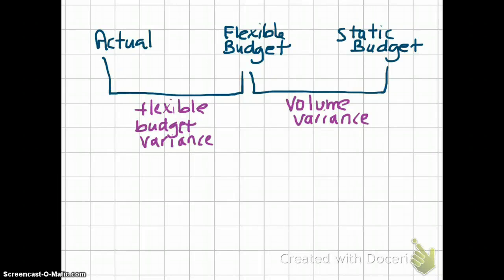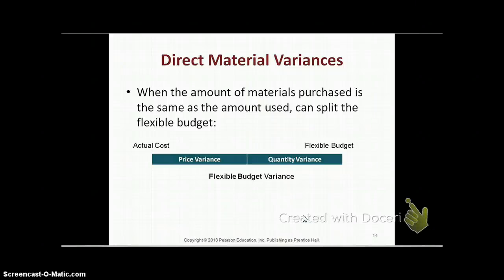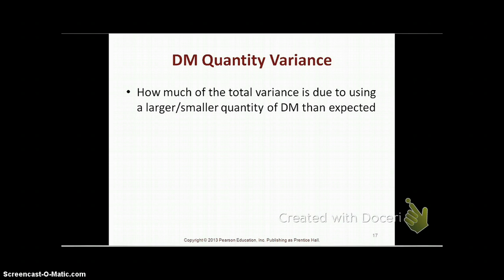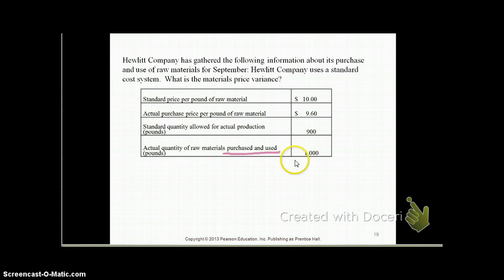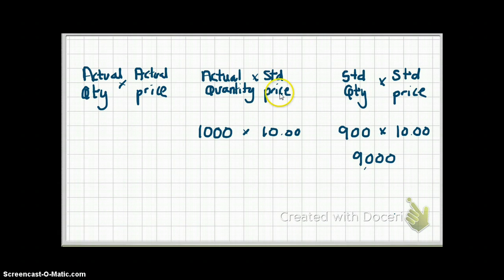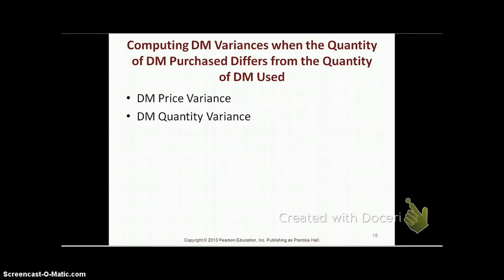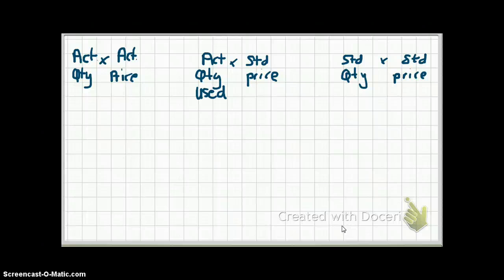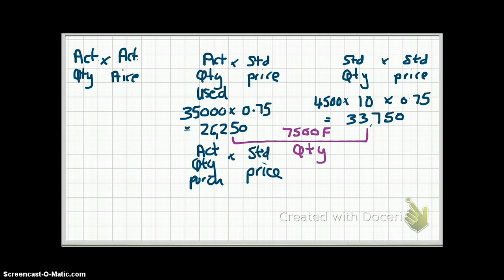11.2 Direct Material Variance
Direct Material Variance